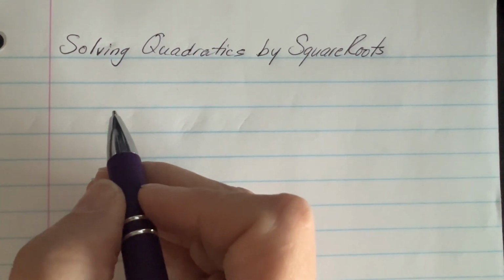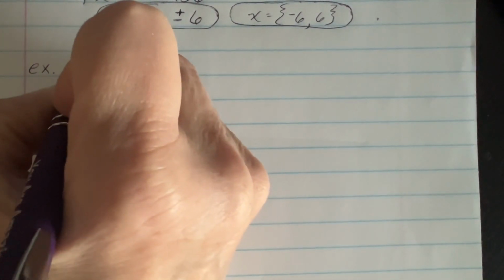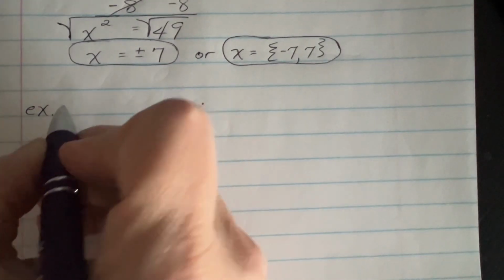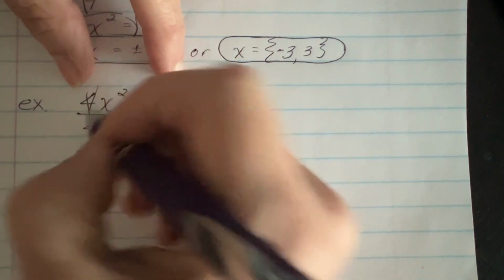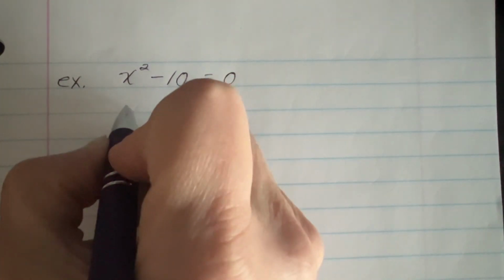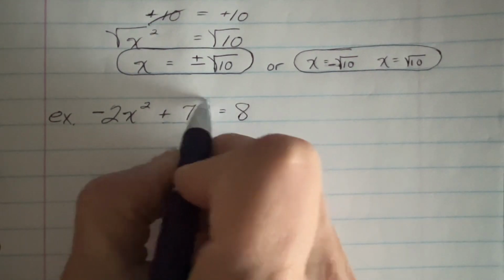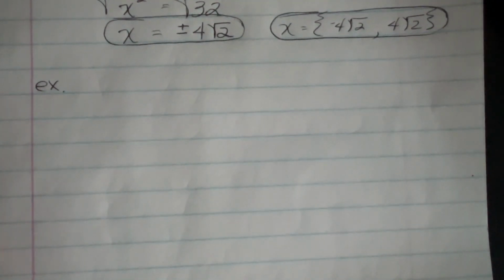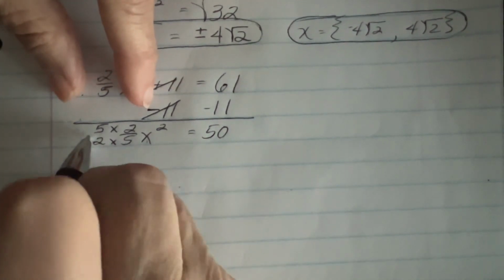Solving Quadratics by Square Roots